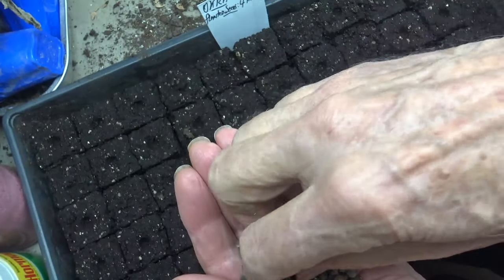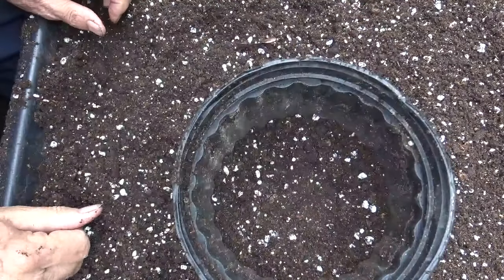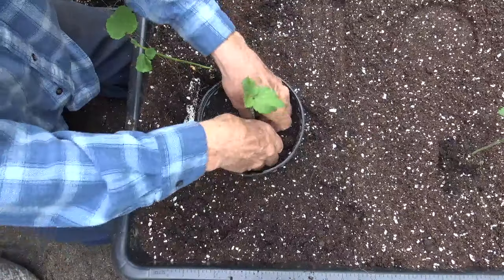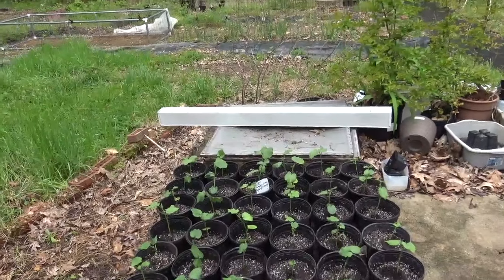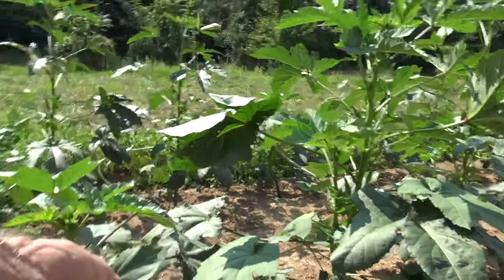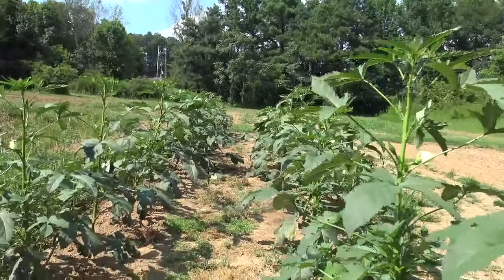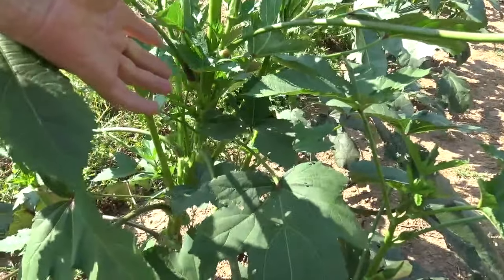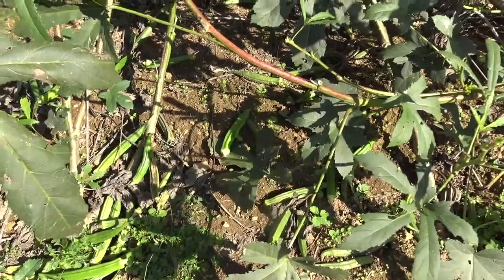OKRA - SEED TO HARVEST (OAG)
OKRA - IN THIS VIDEO I SHOW HOW I GROW OKRA.
GROWING OKRA IS EASY, JUST FOLLOW MY STEPS.